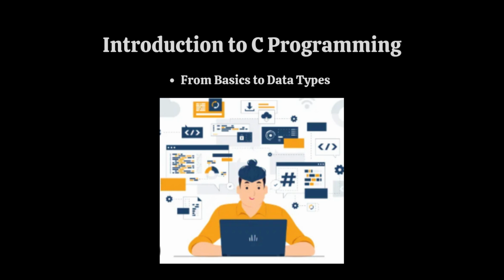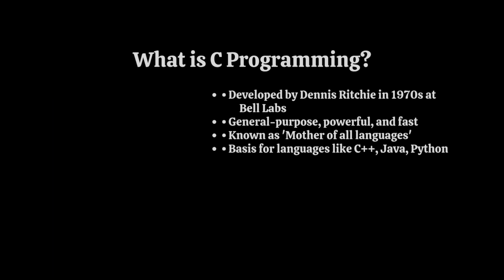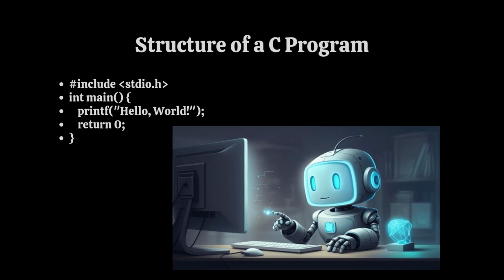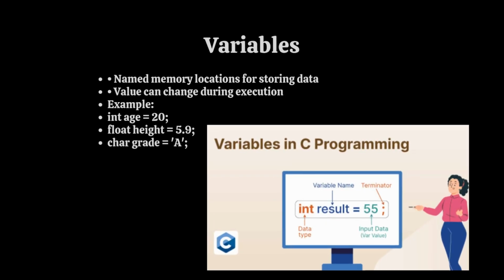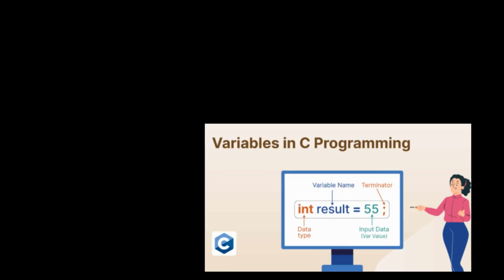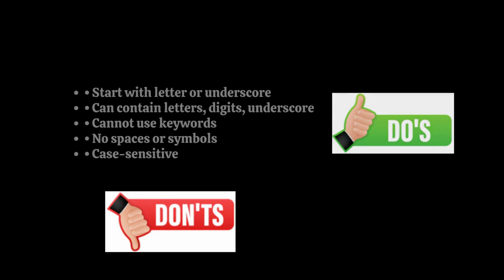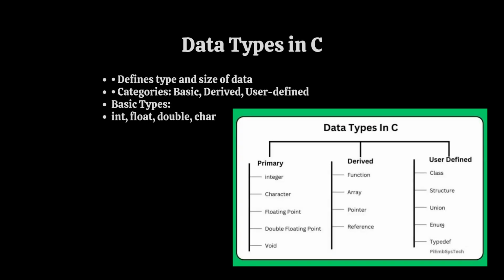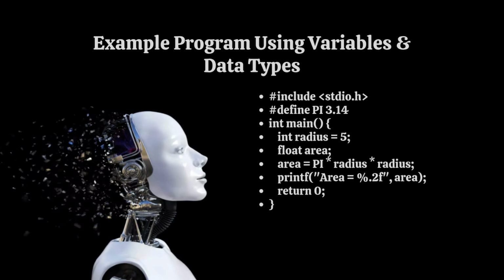C 🤯 programming made easy episode 1